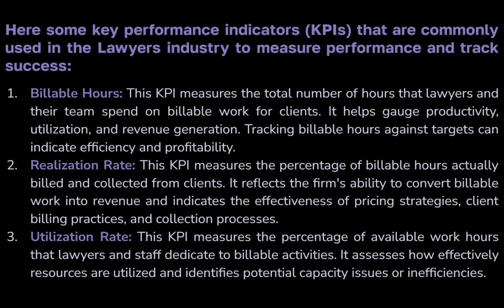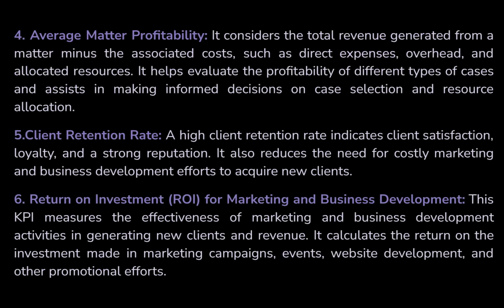Lawyers Bookkeeping & Accounting Challenges Solved with Ease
Struggling with bookkeeping for your law firm? You’re not alone.
From tracking retainers to trust accounting compliance, lawyers face unique accounting challenges that go beyond typical business bookkeeping. In this video, we dive into the real-world bookkeeping and accounting problems lawyers deal with and how specialized solutions can make a big difference.

Whether you're a solo attorney, managing a small law office, or part of a growing firm, this video will help you understand:

Why general bookkeeping systems fall short for law firms

The top challenges in lawyers bookkeeping and how they impact your practice
Key financial KPIs every law firm should monitor
How our accounting for lawyers services help you stay compliant, profitable, and stress-free

Common Challenges in Lawyers Bookkeeping

Legal professionals often juggle multiple responsibilities—client work, case prep, court deadlines—and bookkeeping gets pushed down the list. But ignoring it can cost you. Here are a few common struggles:

Trust accounting errors and IOLTA mismanagement
Poor tracking of billable hours and reimbursable expenses
Lack of clarity between firm revenue and client funds
Delayed invoicing and payment collection

Standard accounting software rarely caters to these issues. That’s why specialized bookkeeping for lawyers is critical.

Essential KPIs for Law Firms

Tracking the right KPIs helps you understand where your practice stands and where it can grow. In the video, we explain how to track:

Billable hours vs. hours worked
Realization and collection rates
Trust account balances
Revenue per lawyer

Knowing these numbers gives you control and insight—whether you're managing cash flow or planning for growth.

Our Lawyers Accounting & Bookkeeping Services Include:

We help law firms simplify financial management with a streamlined, compliant approach. Our services are built around the exact needs of legal professionals. Here's what we offer:

Customized chart of accounts for law firms
Trust and client account reconciliation
Revenue and expense tracking for legal-specific categories
Monthly financial reporting with legal KPIs
Budgeting and forecasting tailored for law practices
Tax-ready books and audit preparation

Our bookkeeping for lawyers ensures your firm is audit-ready, compliant with bar association rules, and equipped for confident decision-making.

Why Choose Us for Accounting for Lawyers?

We understand the legal industry’s unique needs. Our team doesn’t just do data entry—we provide insight, accuracy, and support that lets you focus on your legal work. You stay informed without being overwhelmed.

Want to talk about your law firm’s bookkeeping?

We’d love to learn more about your practice and share how we can support your goals with professional lawyers accounting services. Whether you need cleanup, ongoing support, or better financial visibility—we’re here to help.

 Book a free consultation today!

Let’s solve your law firm’s accounting and bookkeeping problems—before they become bigger issues.

Meru Accounting
lawyers bookkeeping
law firm accounting
legal bookkeeping
accounting for lawyers
trust accounting
bookkeeping for lawyers
attorney accounting
law firm finances